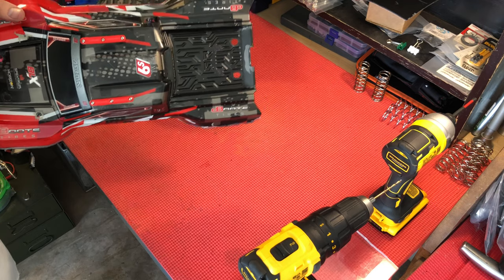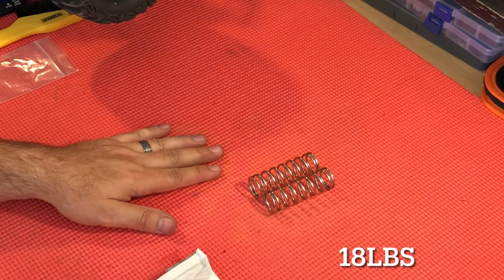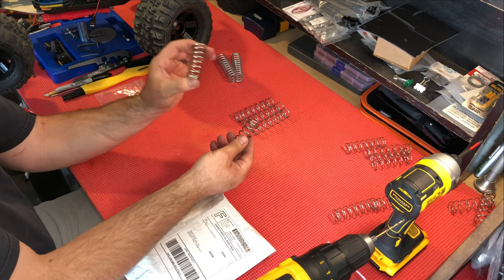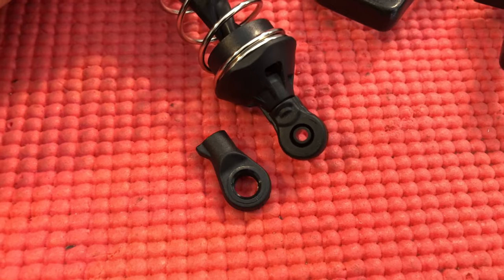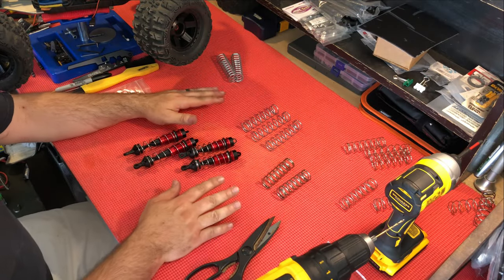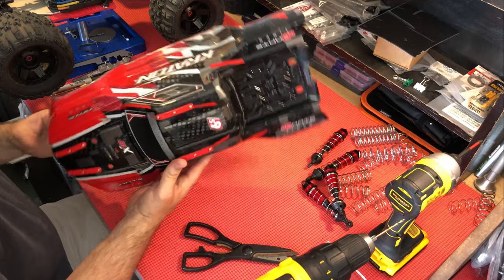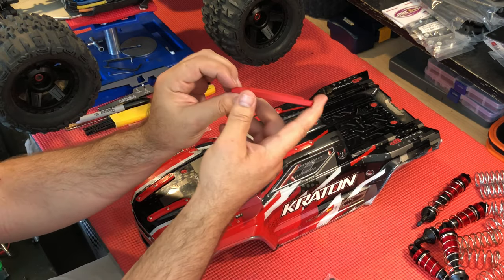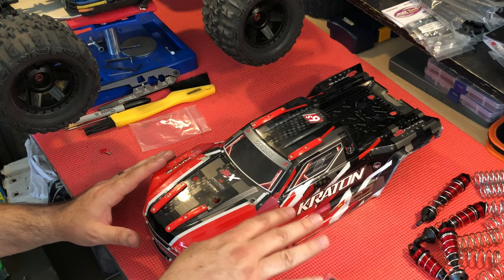Best RC Body Roof Skid Protectors, Roof Rails, Skid plates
RC Body Roof Skid Protectors

If you pick up Roof skid protectors, fan covers, or heatsink Adapter -  Report in this video!

Whats in the MOD BOX? See Video MORE TO COME!
This MOD BOX will also include 1 custom 40mm fan cover, as well as the heat sink Adapter

SPRINGS DETAILS - SEE BELOW

Be sure to post "I ordered" XYZ item in my previous video to qualify.
Winners purchase will be verified

HERE'S WHERE YOU CAN GET THE CUSTOM HEATSINK ADAPTER/MOUNTS

HERE'S WHERE YOU CAN GET  YOUR CUSTOM 4MM FAN COVERS (And other Accessories)
40mm Motor or ESC Fan Covers, 3D Punisher Skull

40mm Motor or ESC Fan Covers, 3D Spartan

Rifle Chamber Flag .223/5.56mm, US Punisher Skull

MASTER PRODUCT LINK - (large list, scroll to find what you need)
Arrma Kraton V4 V5 EXB (Parts and upgrades)

For things like Sorbothane, Fan parts, etc... see below for "Parts" links to those

POPULAR EAST TACTICS PROJECTS BELOW

Shock Mitigation Projects (Parts)

DIY High Power fan Project (Parts)

GET THOSE FANS HERE
Amazon -

AliExpress -
1 pack
5 pack

My SPRING INFO... READ BELOW

Interested in the SPRINGS I run?
10lb 1631 Springs - ORDER 4  (ATTN! - Require a Dremel to modify/flatten Ends!!!)
(5000 or 3000cst diff fluid all around (your choice) and for sure recommended M2C caps/pistons)
These are much more plush then the 10548 springs, but still a massive upgrade from stock.

FYI - This company has changed over to MWcomponents, they may require you to make a $40 dollar minimum purchase, otherwise they tack on a 15 dollar surcharge. So to avoid that, consider to buy 8 springs, and maybe get yourself options.
If your Rig is in the 14-15 pound range, pick the 1631 set) for your RIG. Consider to order 4 of the 10548's as a back up for if your Setup gets heavier over time from upgrades.

ATTN - Stock may be and issue, so order them... and they should get back ordered.

Past springs Ive used.
12lb 10548 Springs - ORDER 4
(5000cst diff fluid all around, and recommended M2C caps/pistons)
For 16lb plus rigs, provides for a bit stiffer ride experience, but great springs!

10lb 1631 Springs - ORDER 4  (ATTN! - Require a Dremel to modify/flatten Ends!!!)
These springs are more plush, but a massive upgrade in support from stock.

*If you've read this far... you're awesome!

For less then an energy drink per month, it would mean alot!!